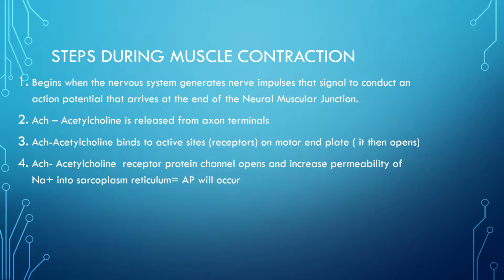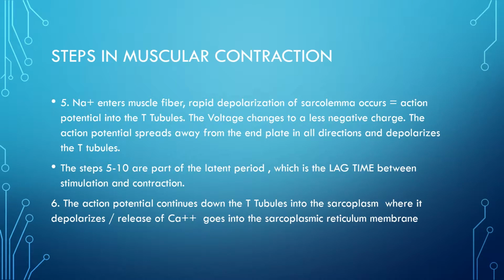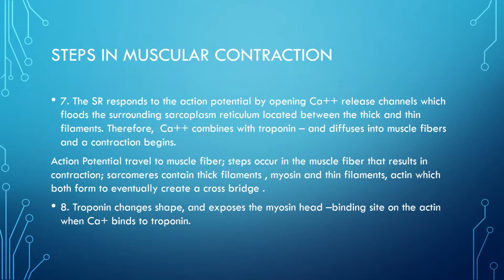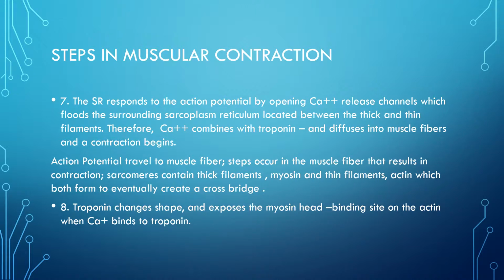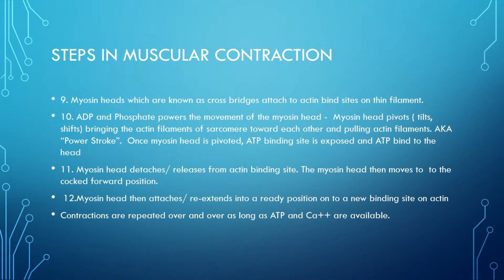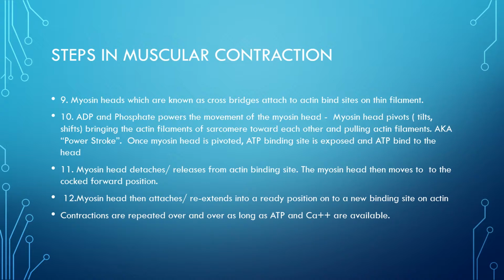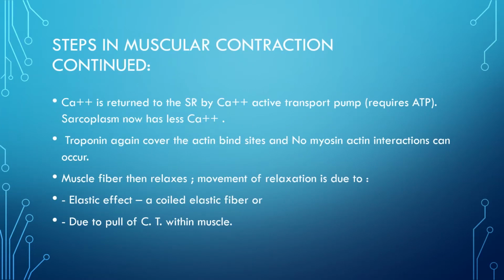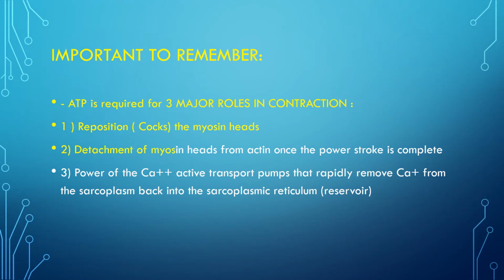Steps in muscular contraction